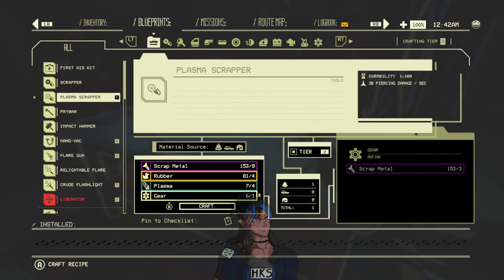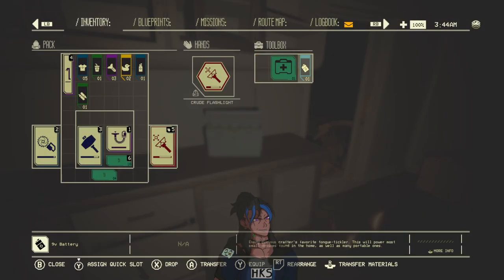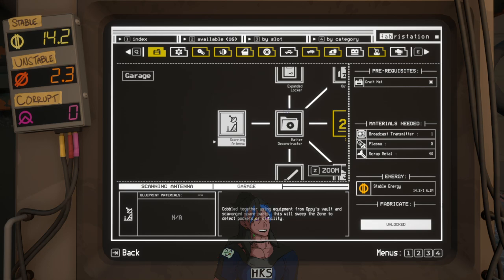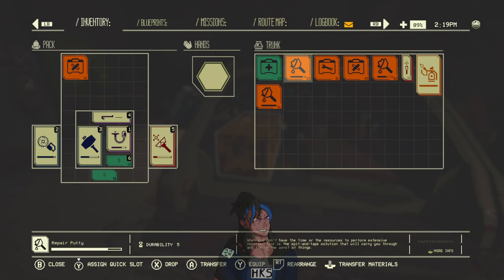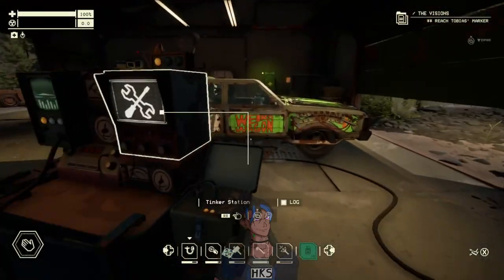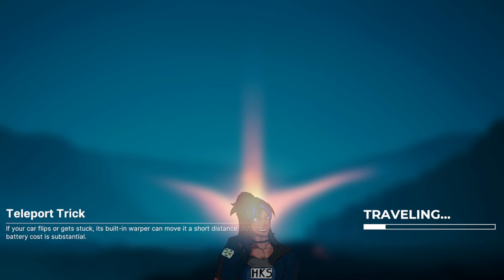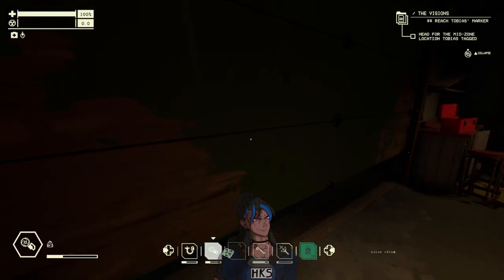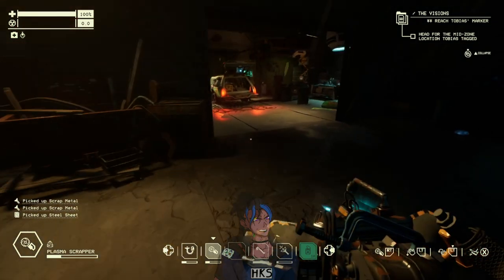Everything Found everything Gained Pacific Drive Part Here 11